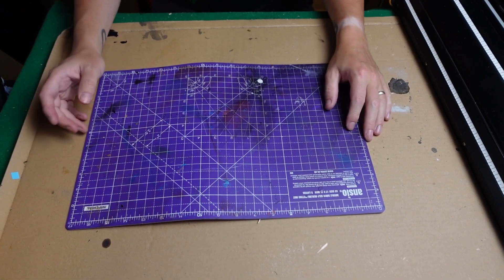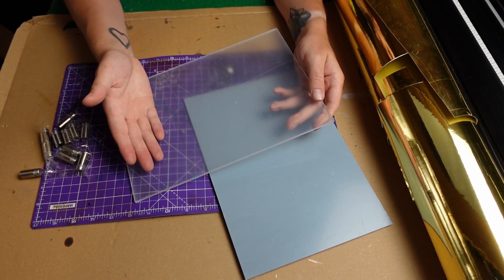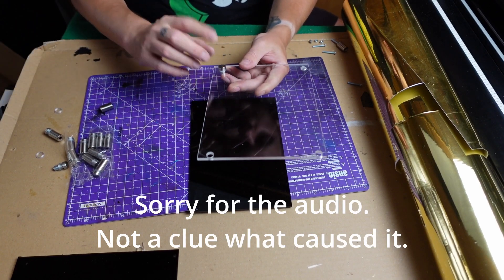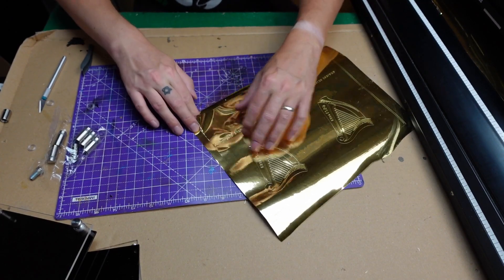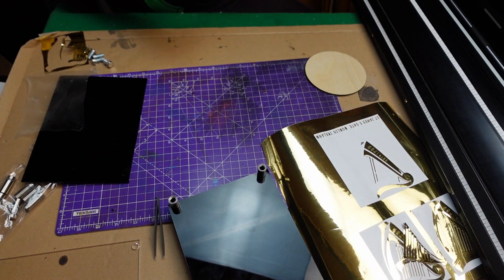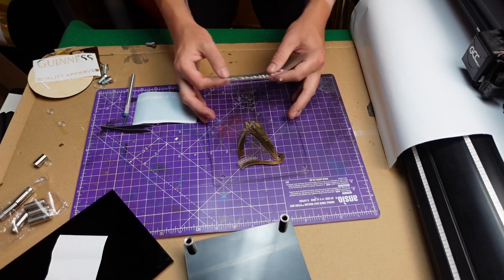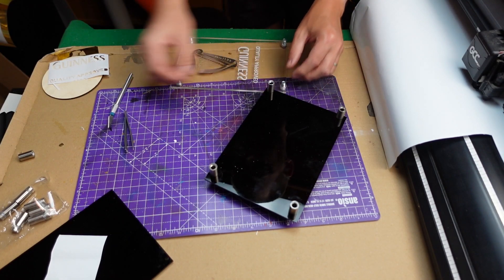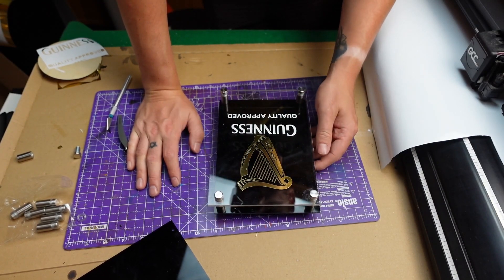I used my laser and vinyl cutter to create a Guinness plaque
Needed to do a project using my new vinyl cutter along with my laser cutter. The idea came to me in a pub (obviously) and I am amazed with the finish.